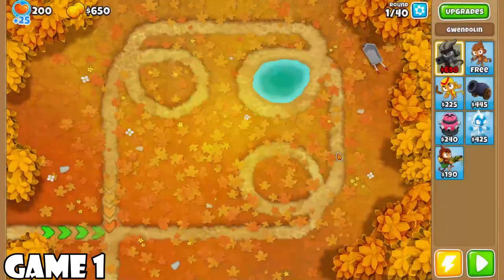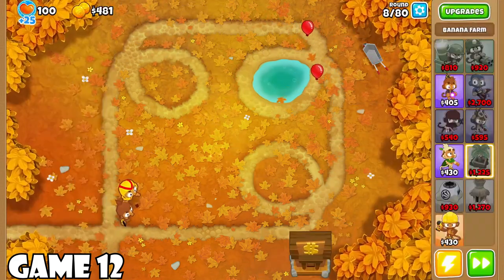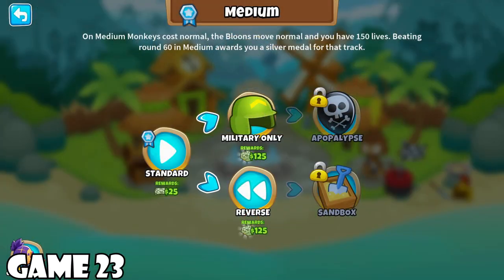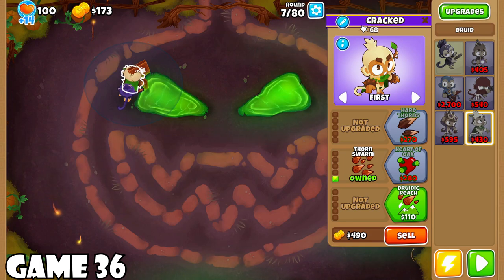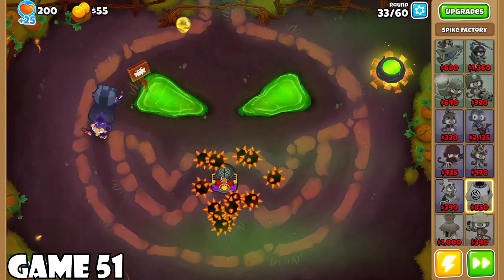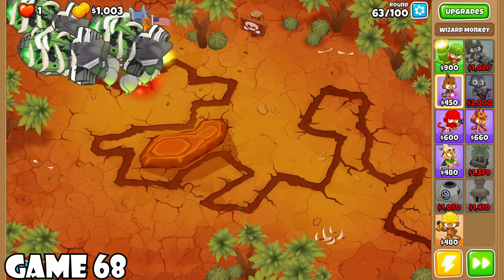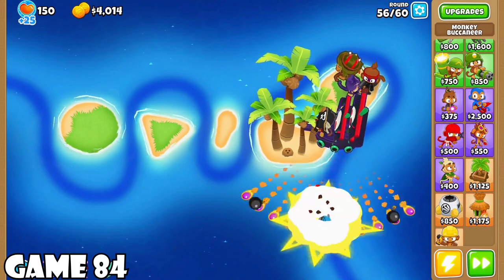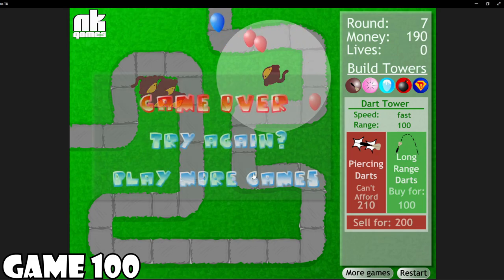100 Games - Bloons TD6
In this video I played 100 games of Bloons TD 6, lets see how many maps I can black border